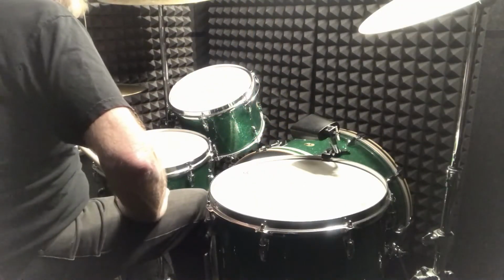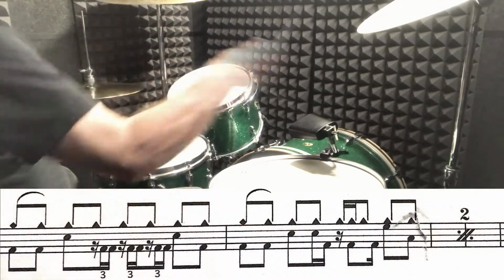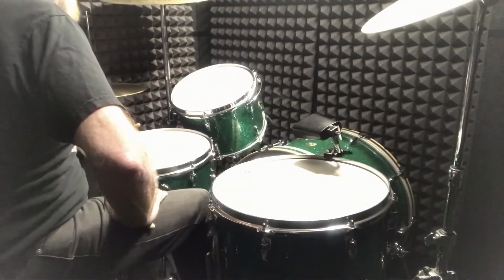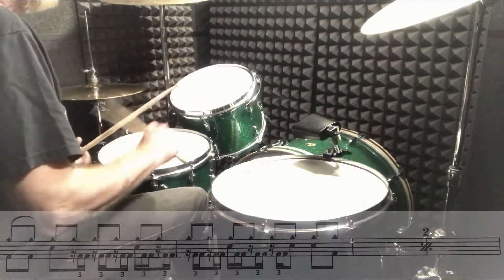Led Zeppelin's "Good Times, Bad Times" DRUM COVER / LESSON